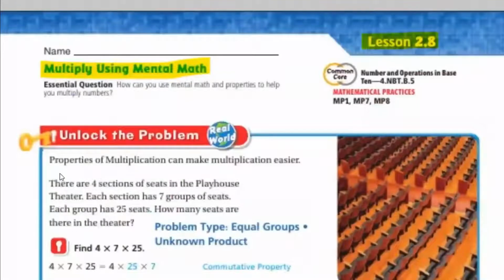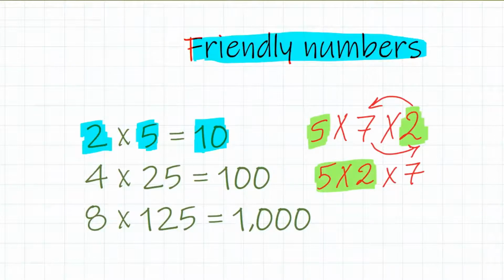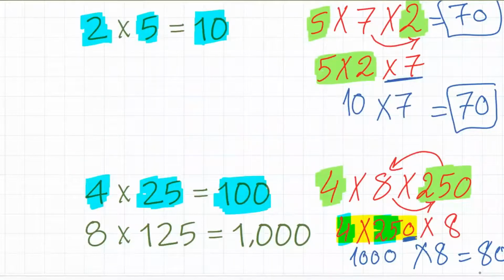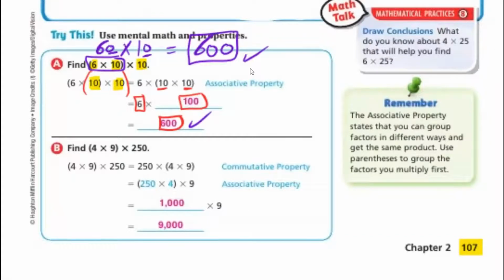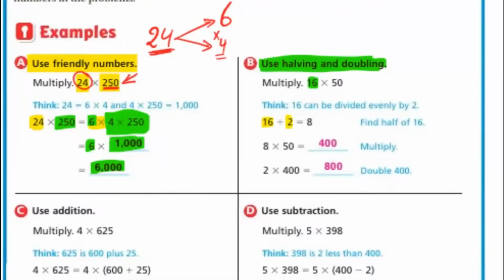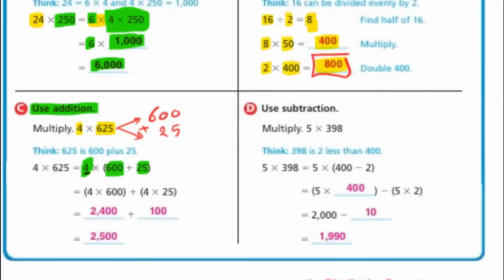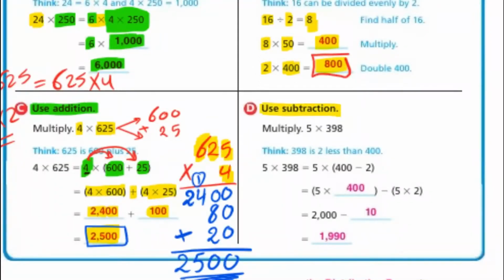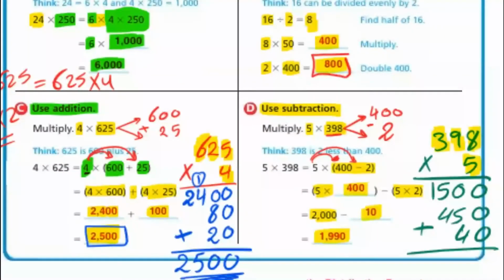4th grade Go math Lesson 2.8 Multiply using mental math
4th grade Go math Lesson 2.8 Multiply using mental math